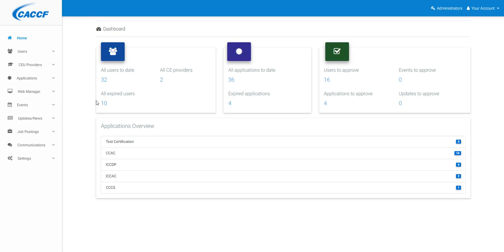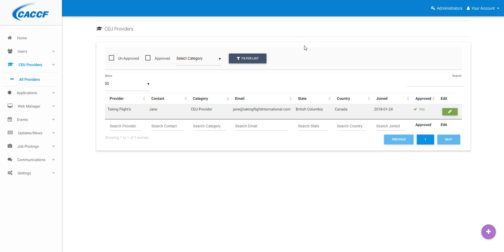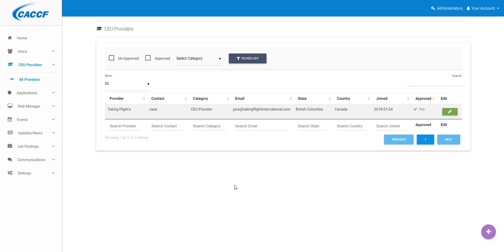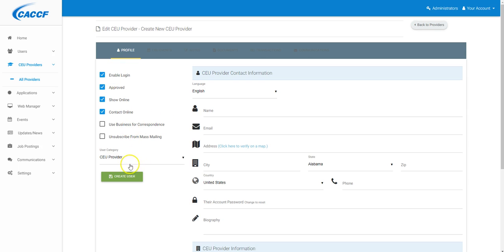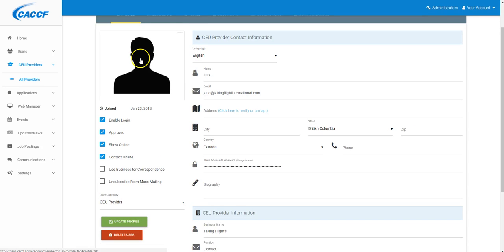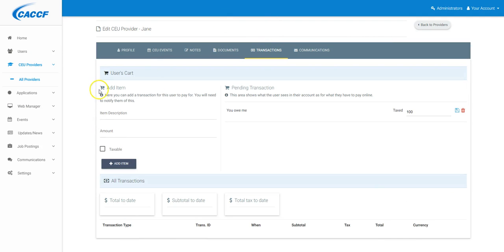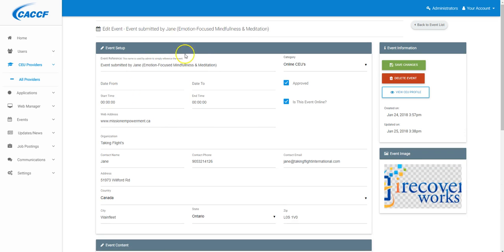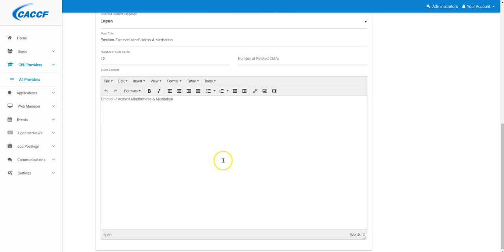CEU Management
How to manage CEU providers accounts and their events.